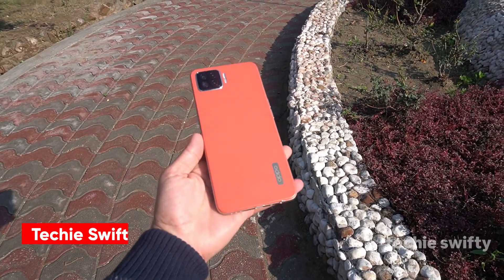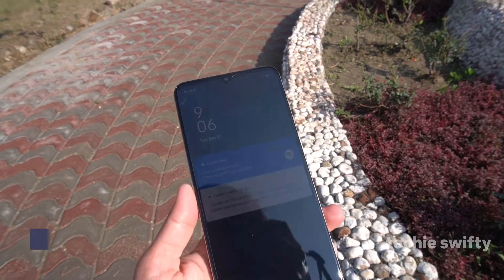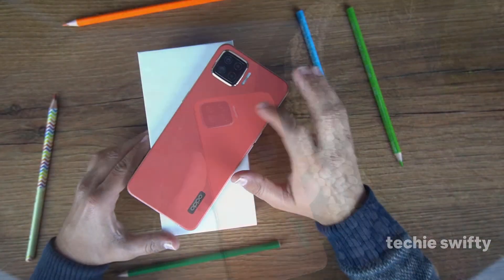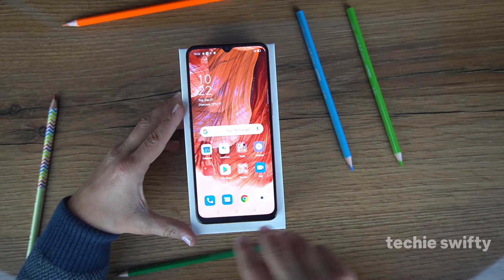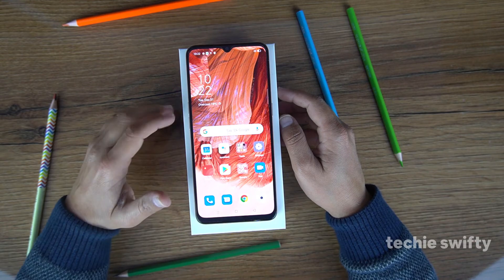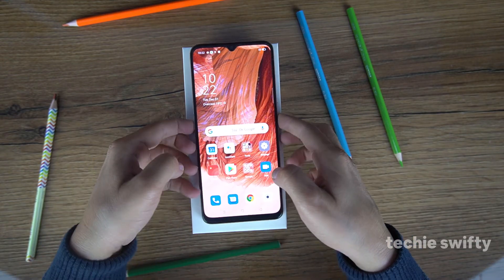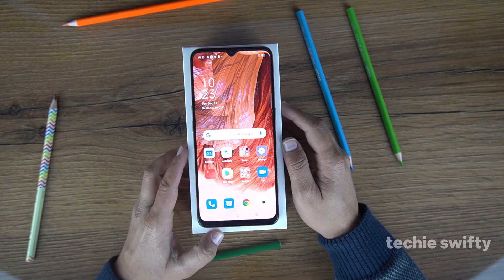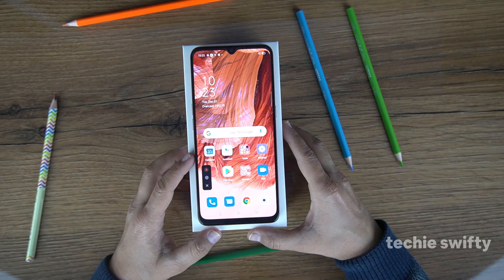How To Take Screenshot & Record Screen On OPPO F17?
How To Take Screen Shot On OPPO F17?
How To Record Screen On OPPO F17?
Where is Screen Recorder On OPPO F17?
Screen Recorder On OPPO F17